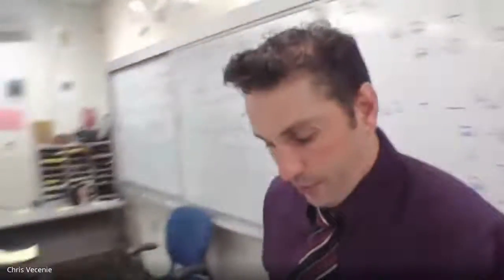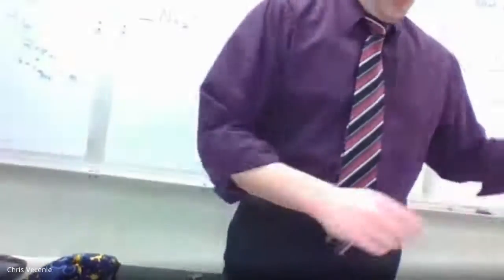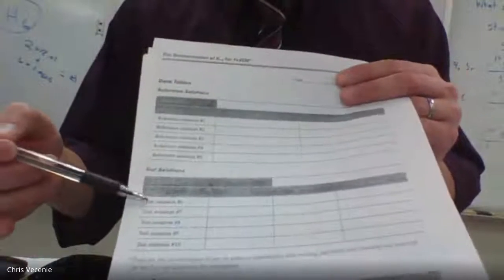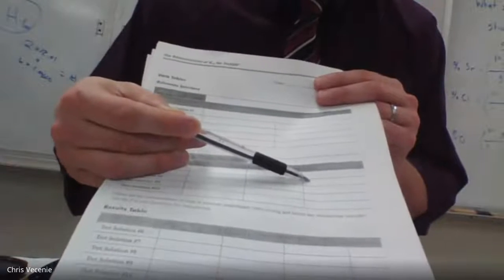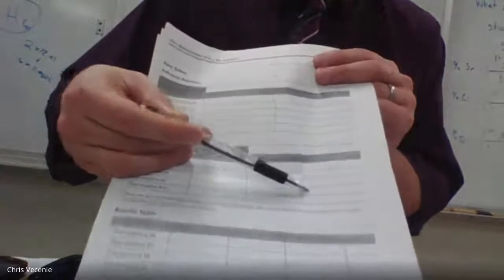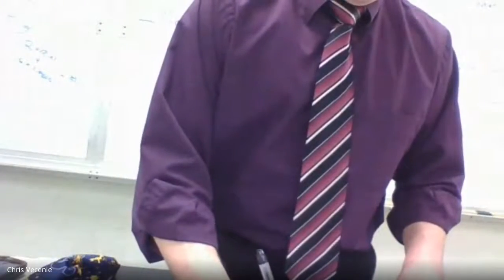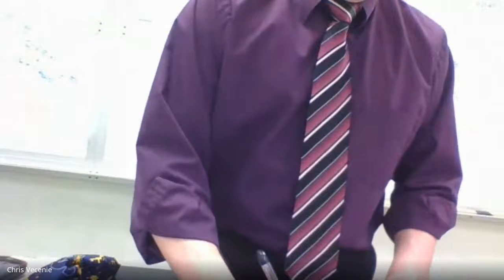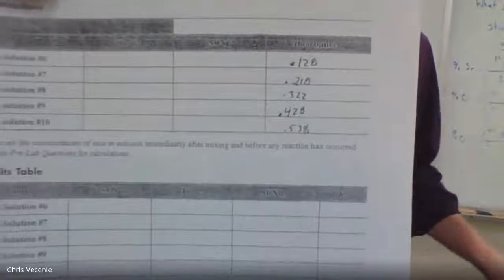Keq Lab for Bella